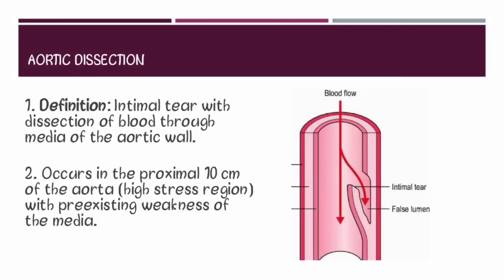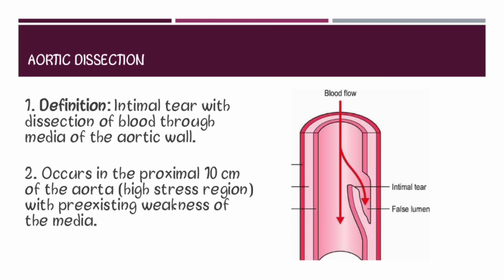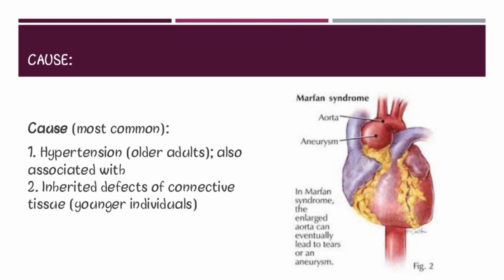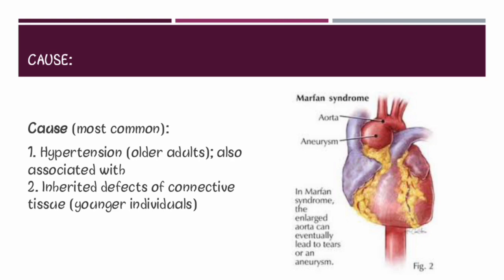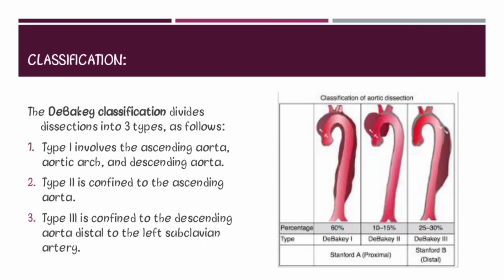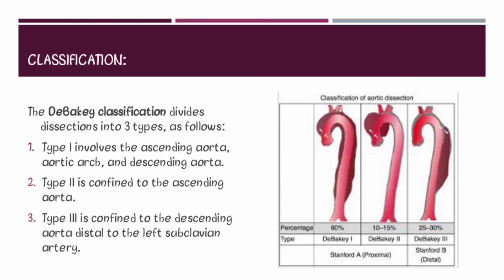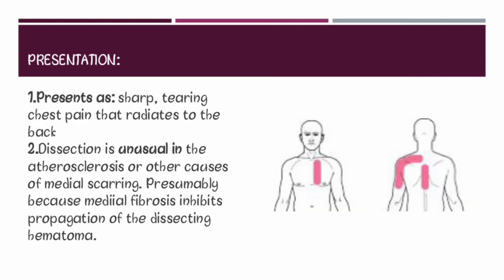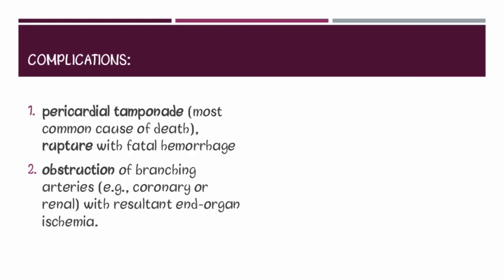Aortic Dissection (blood vessel pathology Part 3)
This video is all about Aortic dissection, its causes, clinical presentation, classification and complications.